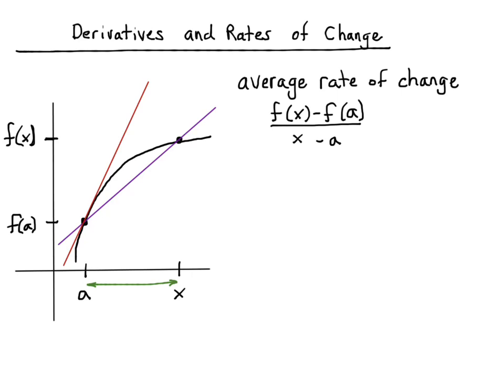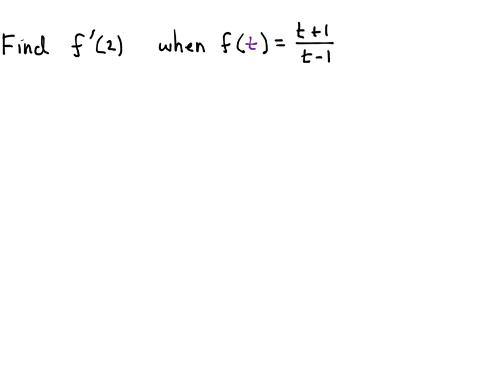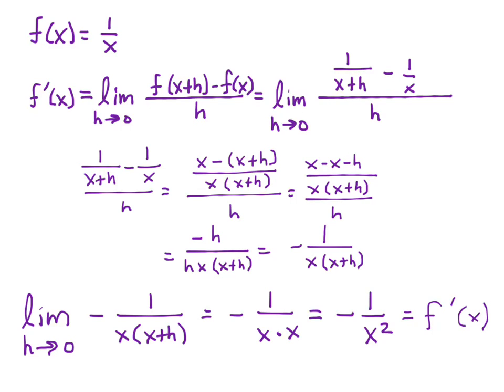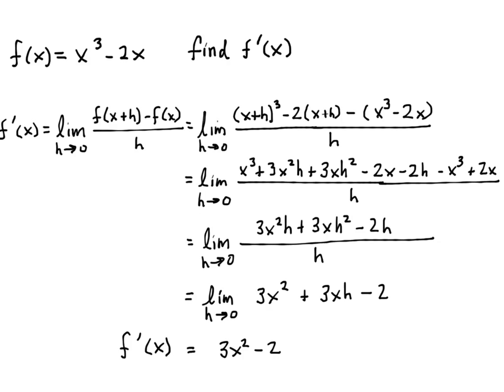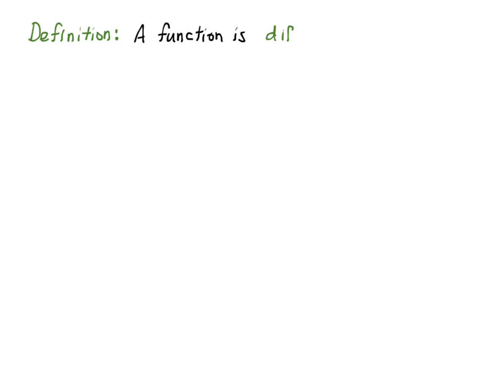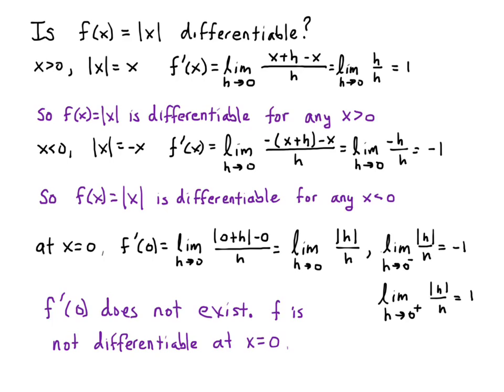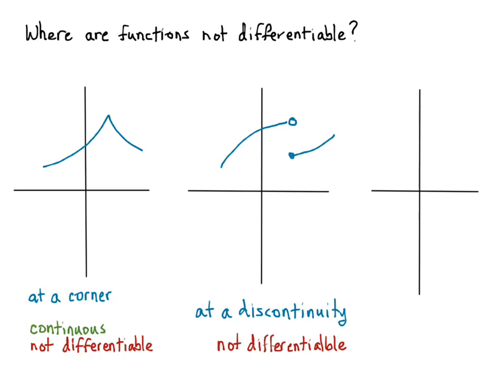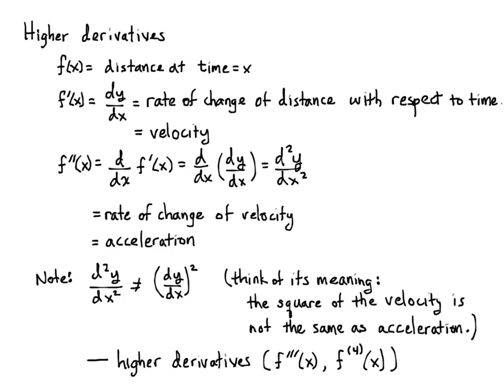The Limit Definition of Derivatives